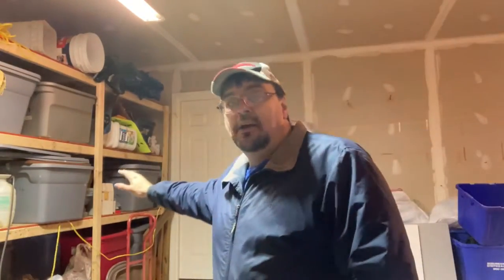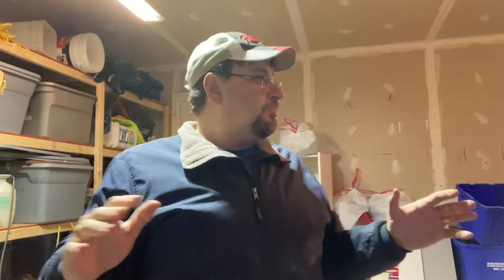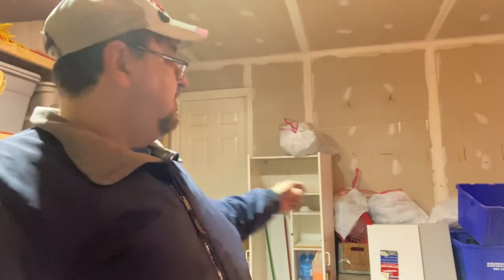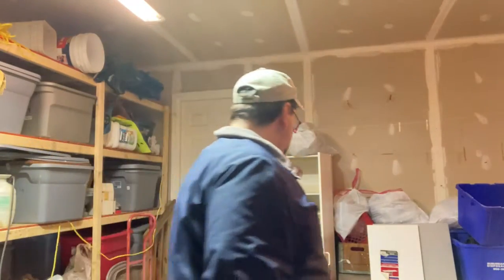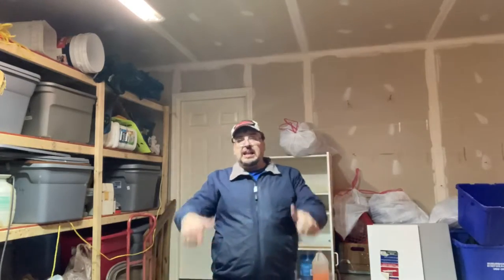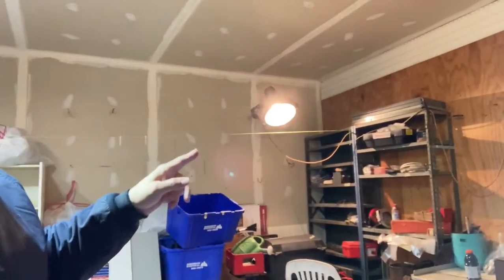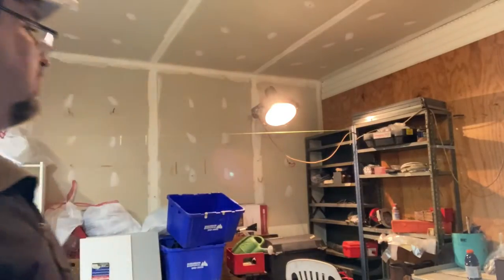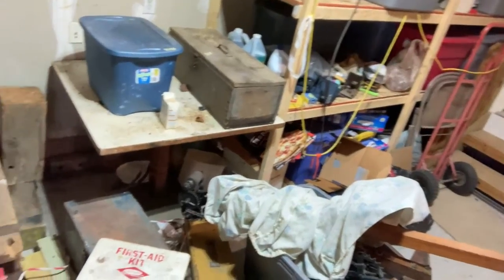Getting Garage Ready for Yard Sales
We need to get the garage cleaned out so it can become the staging area for our yard sales and sales on Market Place. This is all in preparation for our move to Orlando Florida.